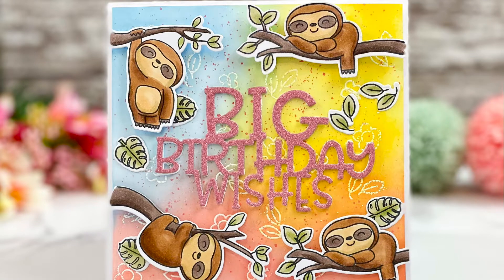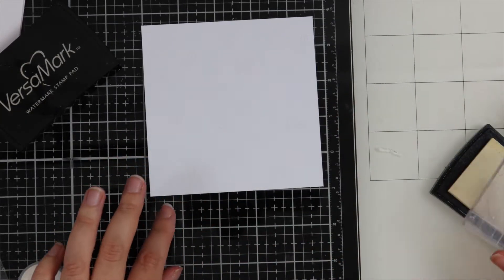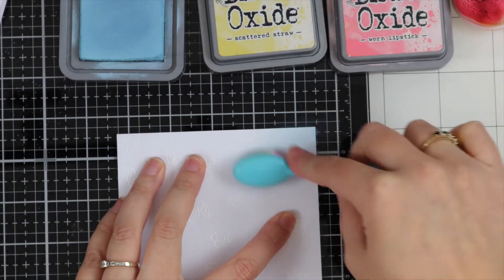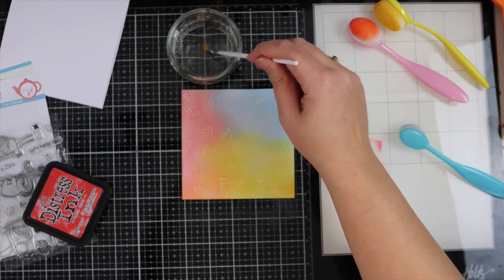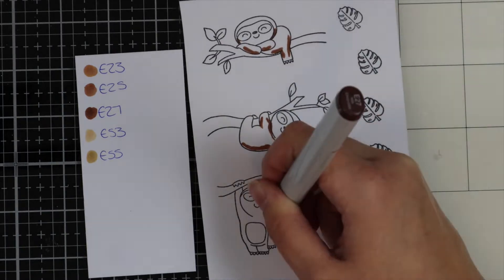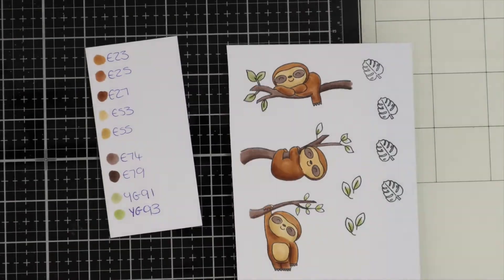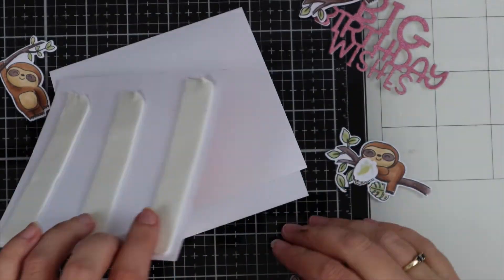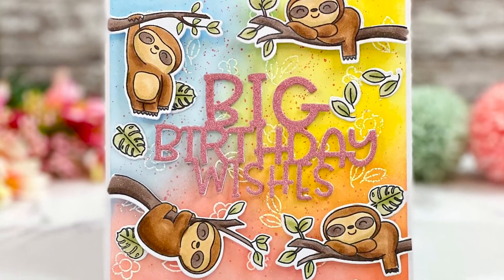Sloth Birthday Card | Emboss Resist Technique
I will leave all the products I used to create this card and don't forget if you are shopping at the Time For Tea Designs store I have a code to save you 10% off your order just enter T4TVICKI10 at the checkout.

Vic X

COPICS:
E23, E25, E27, E53, E55, E74, E79, YG91, YG93

Distress Ink:
Scattered Straw

WOW embossing powder bright white